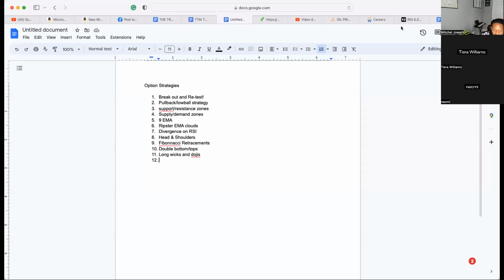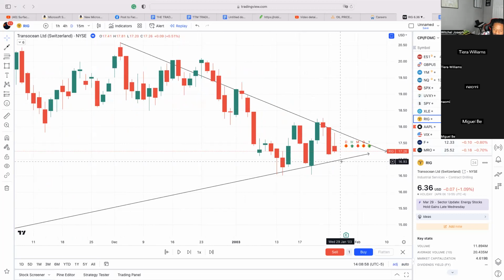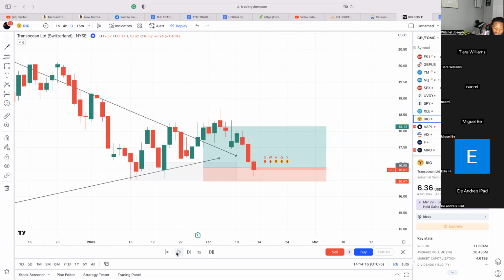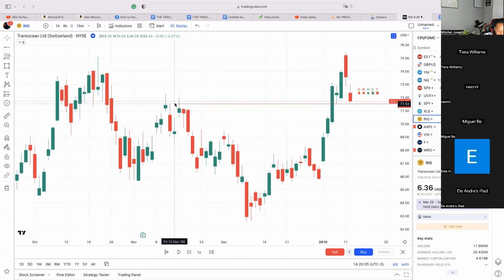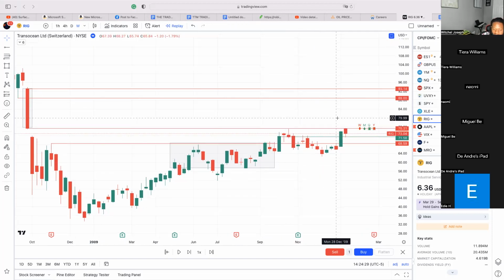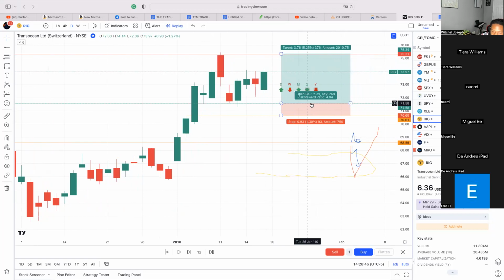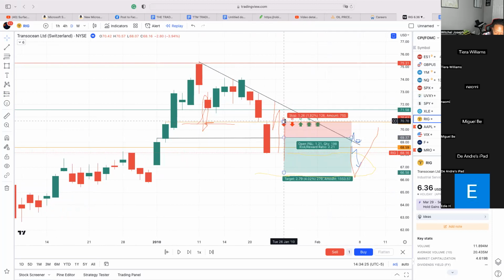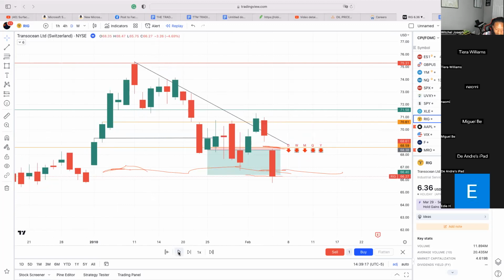Backtesting session from 4/7/23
0:40: How to backtest on Tradingview...
2:30: Asked everyone what is the trend
5:30: How to select a long or short position right on the chart
9:55: You must be patient to enter where it is safe!
11:05: I almost got stopped out but it was a good thing I put it underneath the structure of the box
12:50: Answered Miguel about where it shows the risk/reward
16:30: Key areas are where resistance/support flips back and forth
22:17: Explained my scenarios on 2nd backtest trade
23:06: Learning moment from lost trade: didn't see reversal or consider downside after missing my buy entry
28:38: Asked everyone whether or not it is safe to enter sells/puts at this point?
32:00: Explained my pullback entry strategy for the 3rd trade
36:32: Had to learn from experience to not be hard-headed in the market